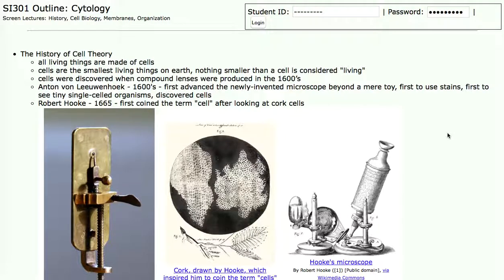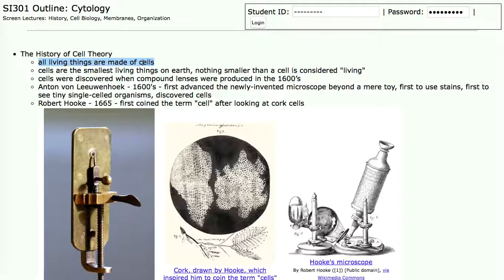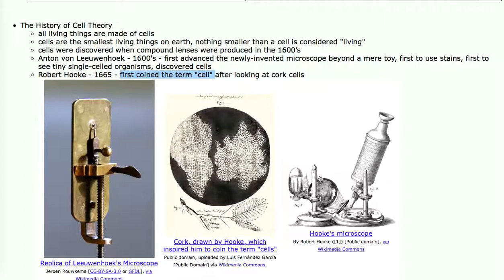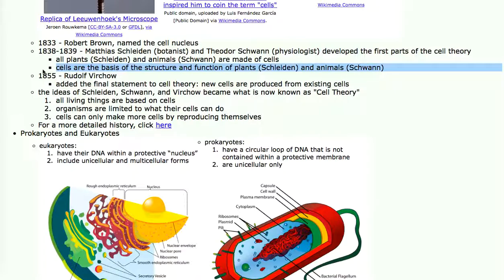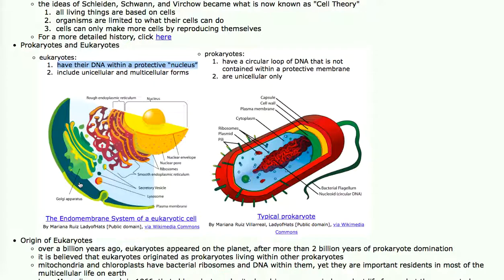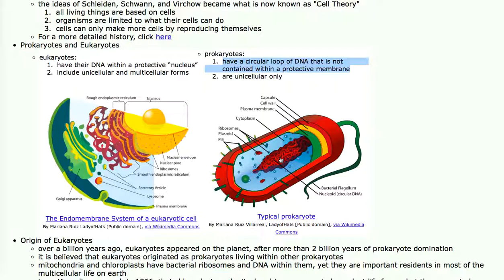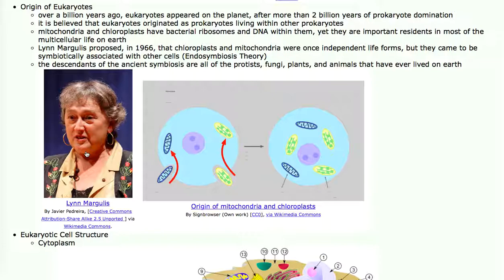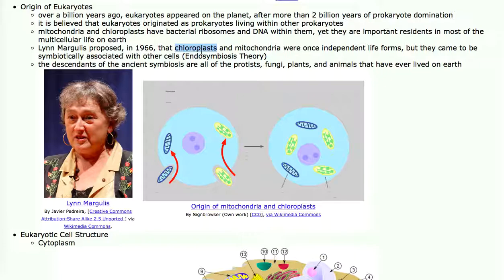si301 cell theory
Junior Biology Cytology: Cell Theory